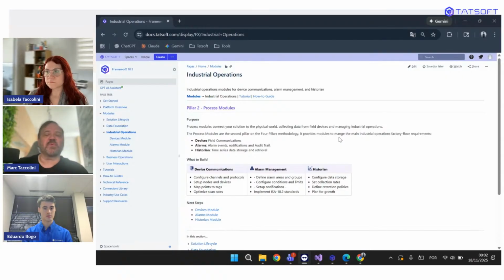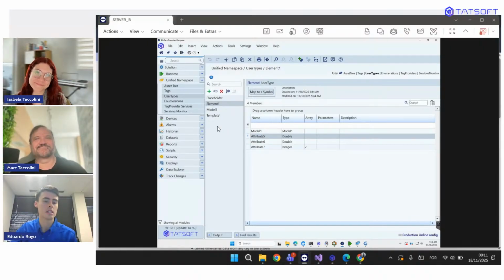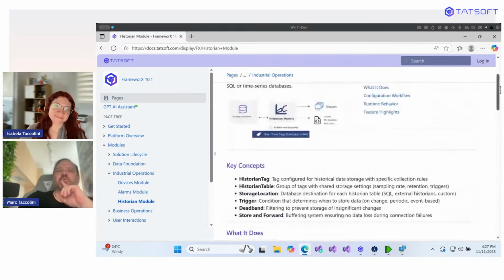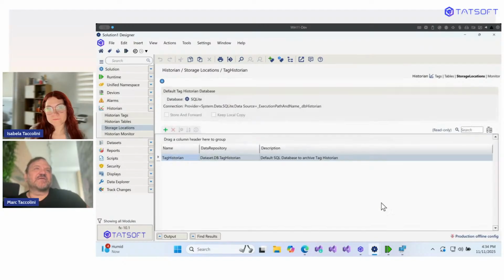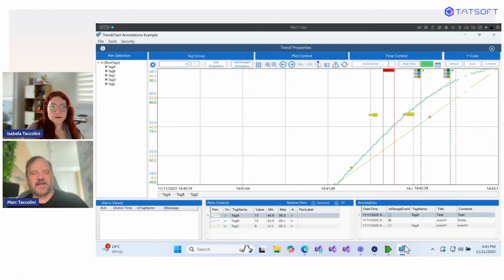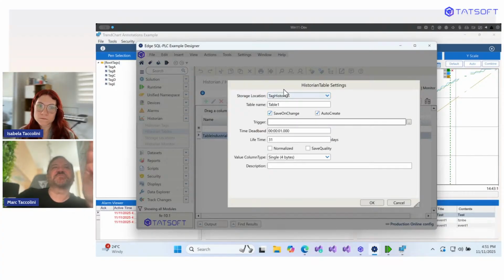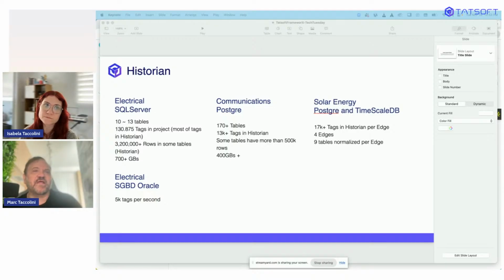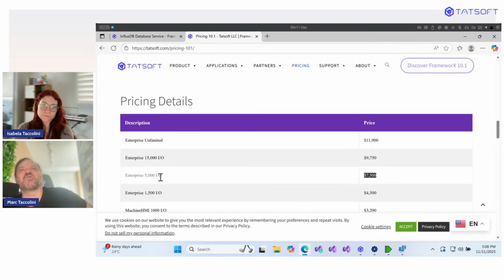Technical Tuesday | Built-in SQL Historian and Integrations: GE, PI, and InfluxDB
In this session, we will demonstrate how FrameworX delivers a modern and flexible historian strategy through its built-in SQL Historian and seamless integrations with GE, OSISoft PI, and InfluxDB.

Learn how developers can deploy high-performance data logging out of the box, while also connecting to existing enterprise historians without additional middleware.